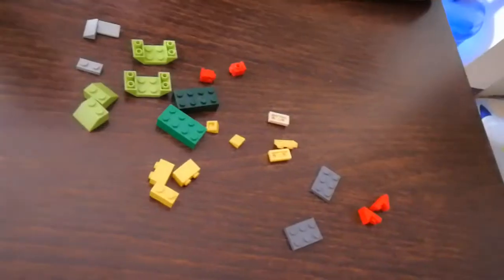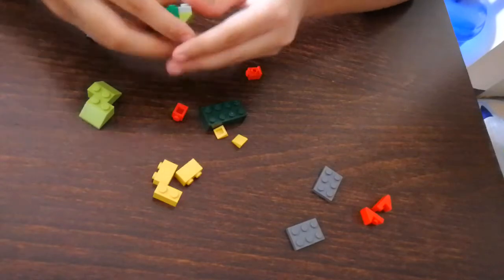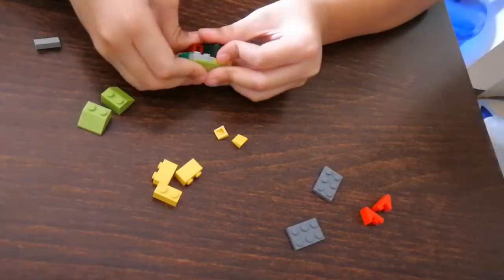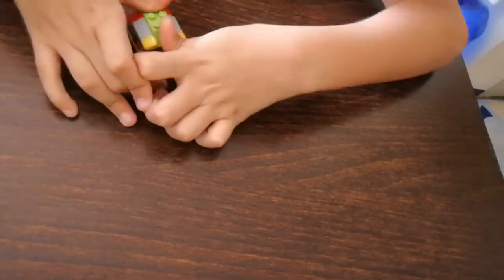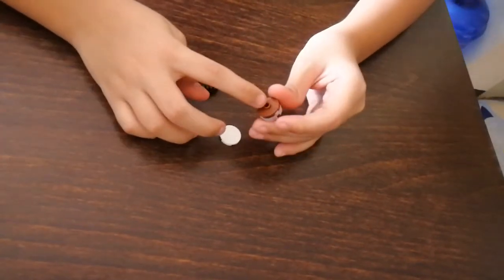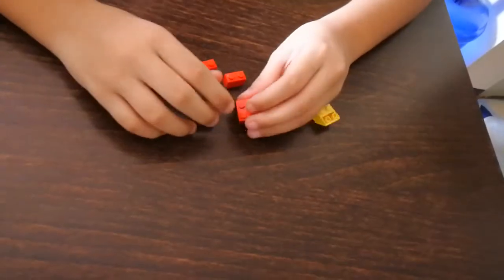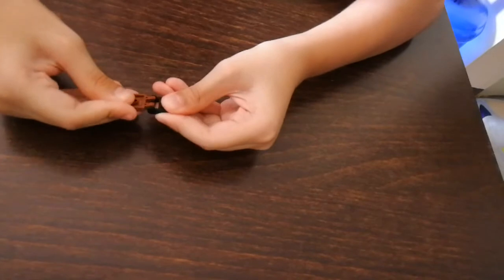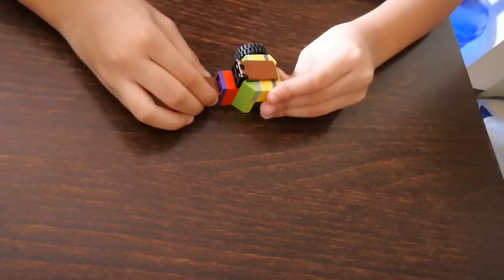How to make a drone with controller #1